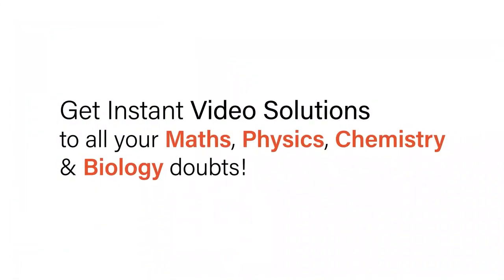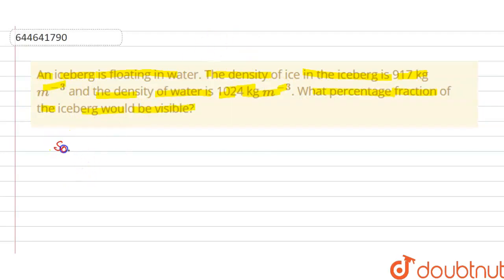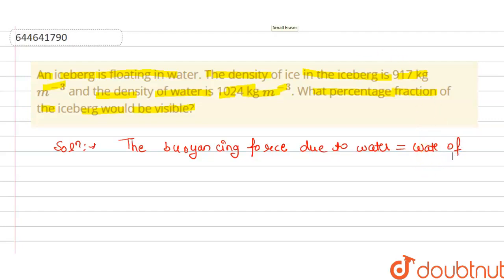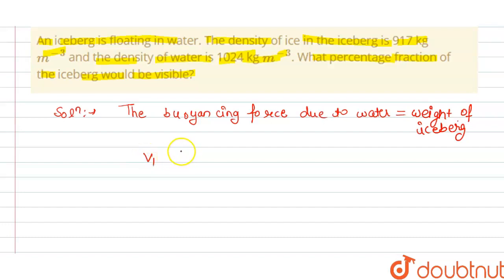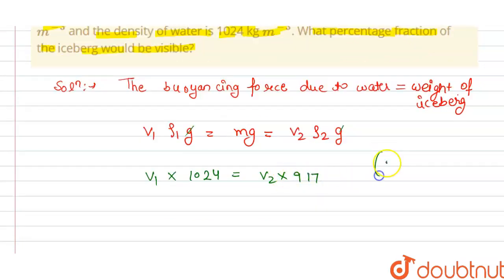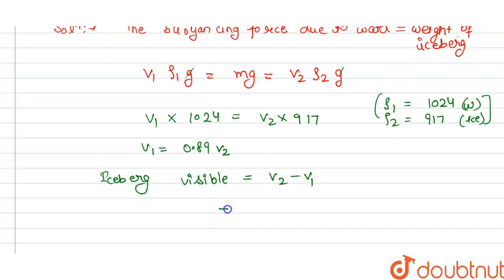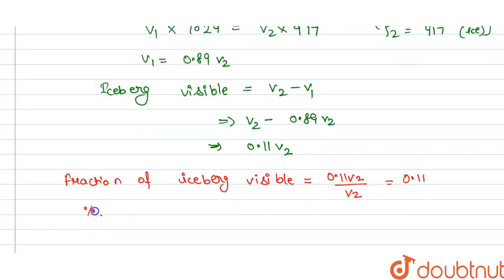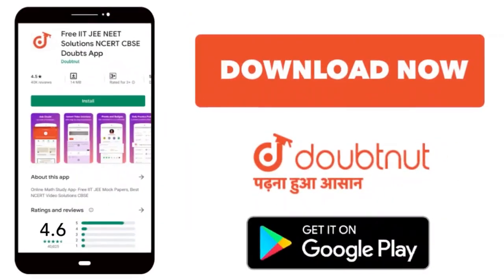An iceberg is floating in water. The density of ice in the iceberg is 917 kg m^(-3) and the dens...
An iceberg is floating in water. The density of ice in the iceberg is 917 kg m^(-3) and the density of water is 1024 kg m^(-3). What percentage fraction of the iceberg would be visible?
Class: 12
Subject: PHYSICS
Chapter: LIQUIDS
Board:IIT JEE

👉 Have Any Query? Ask Us.